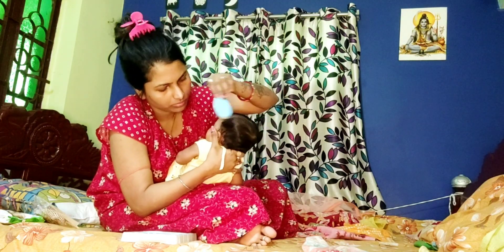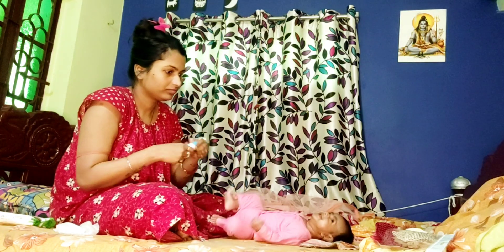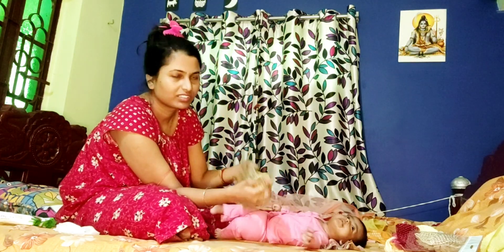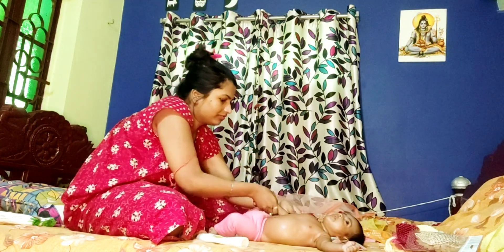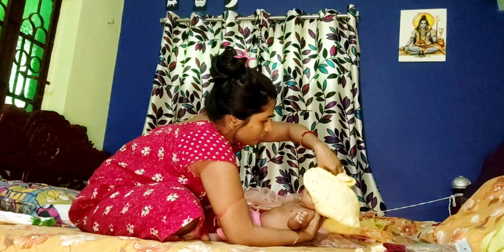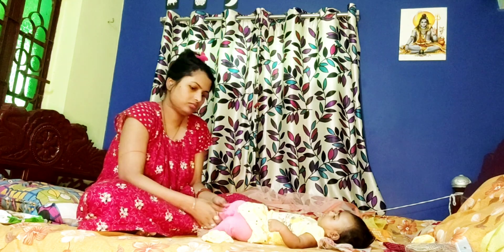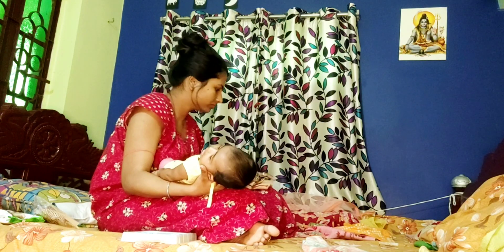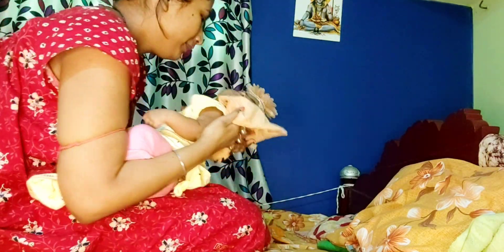👉How To Dress A Baby |How To Do Baby Massage| Baby Routine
baby massage
newborn routines
baby massages
tips on how to dress your newborn baby
how to dress your baby
newborn baby routine
baby massage for gas relieve
how to dress baby in winter
dress up
newborn massage
routine
how to dress a newborn
baby
how to dress baby for sleep in summer
how to dress baby at night
how to dress baby for summer
how should i dress my newborn
morning routine

❤ from Pandua, West Bengal, India .